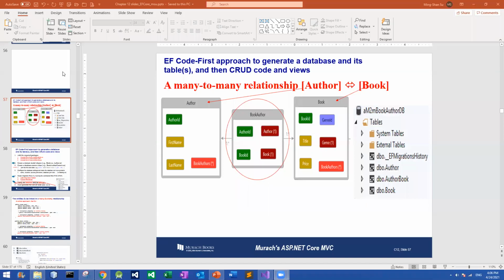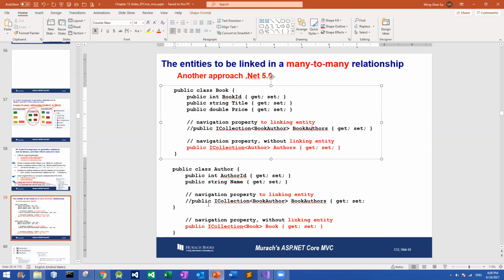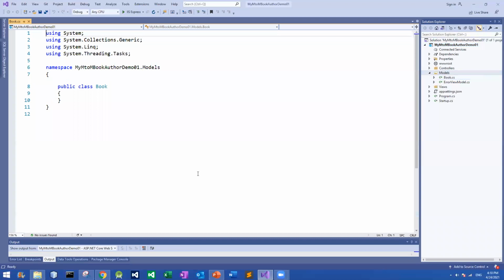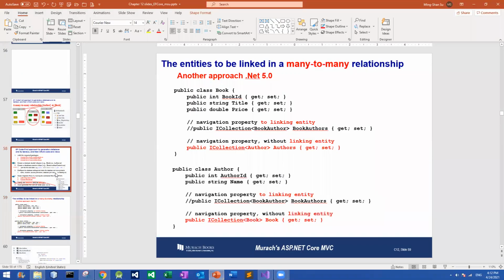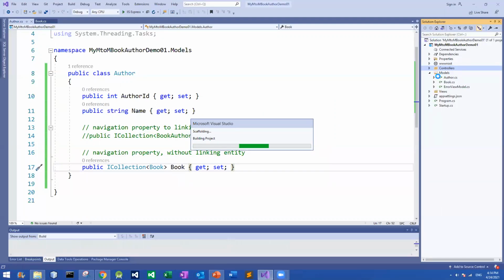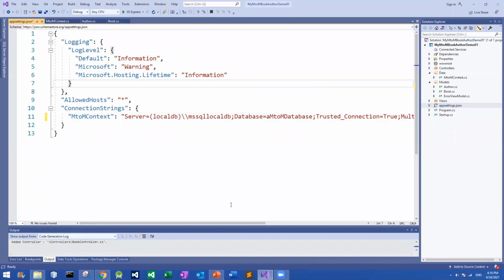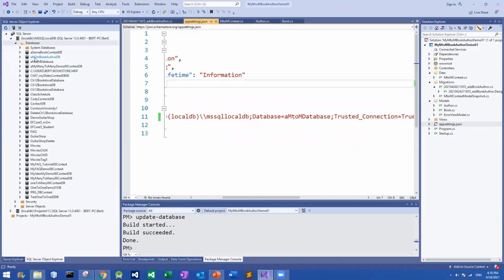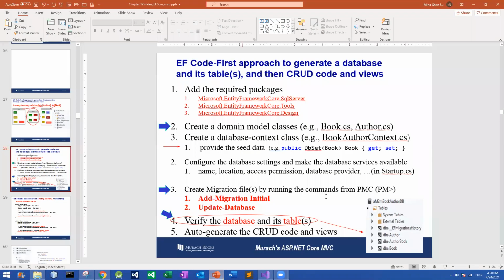EF Code-First to generate Many-To-Many Relationship among Tables in Asp.net Core MVC